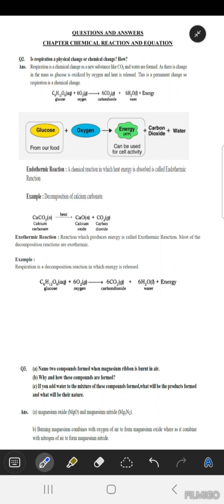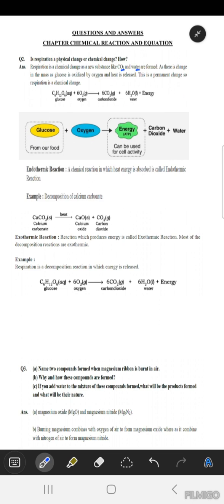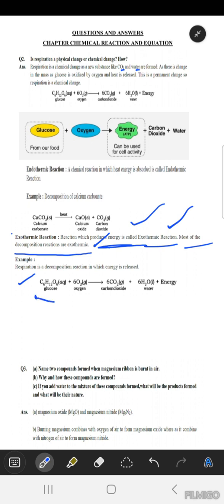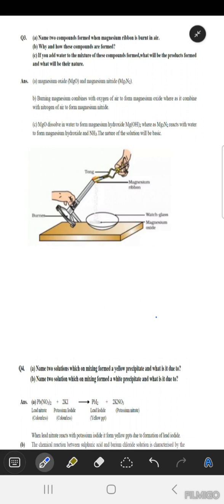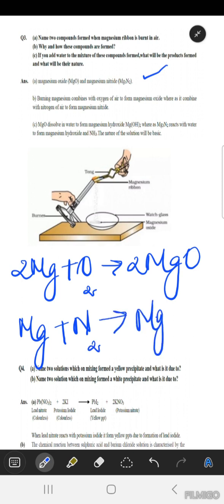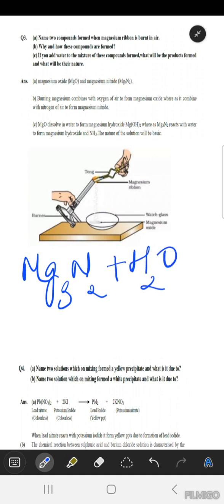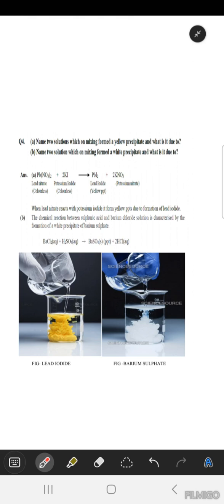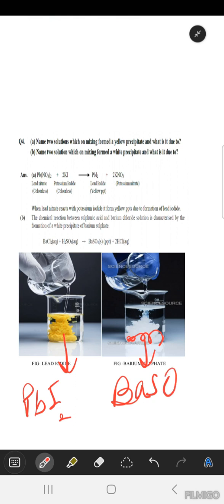18 April 2024